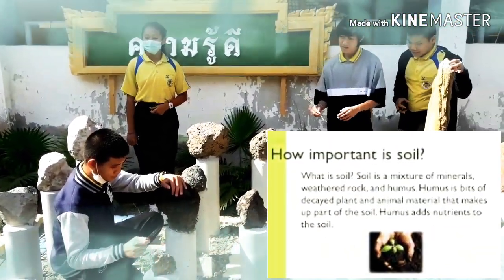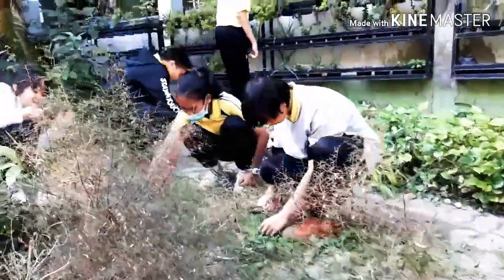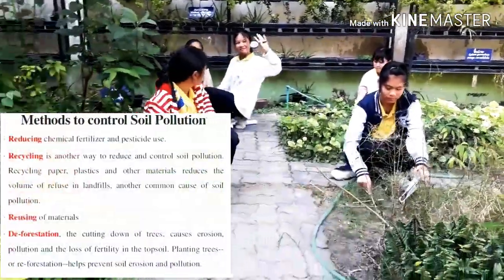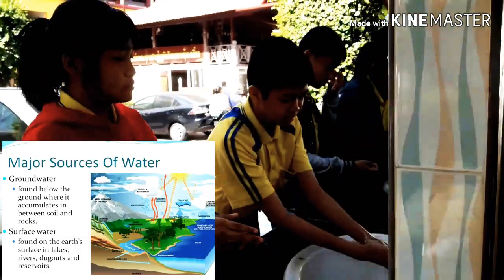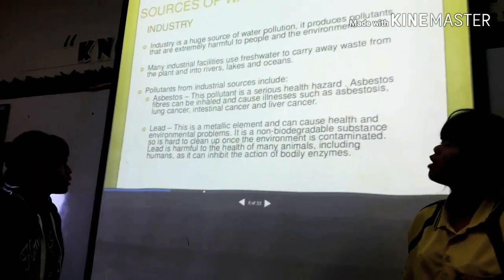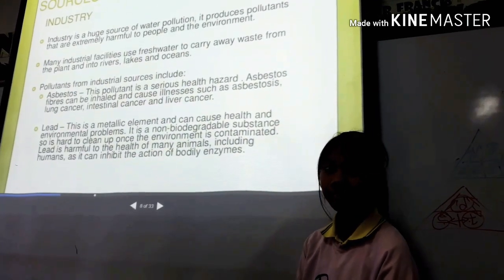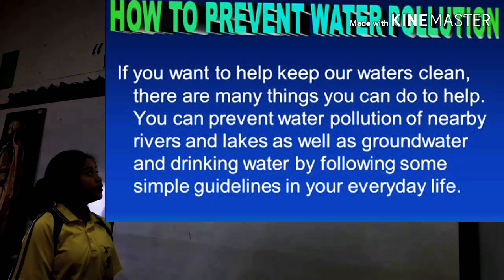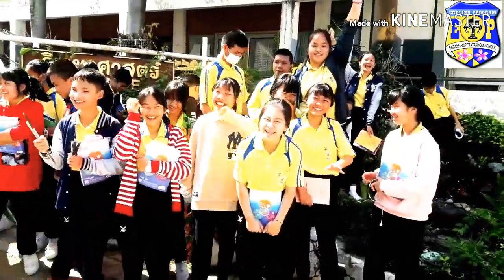EduMicrofilm:How to teach students for outdoor reporting?Importance of Soil and Water |by AjarnJohn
Topic: Soil Properties and Importance of Water